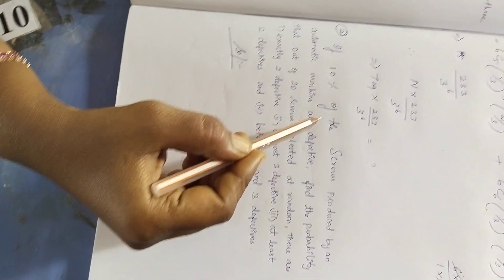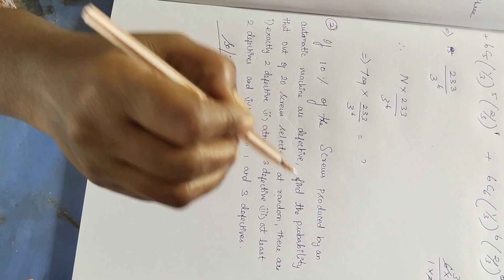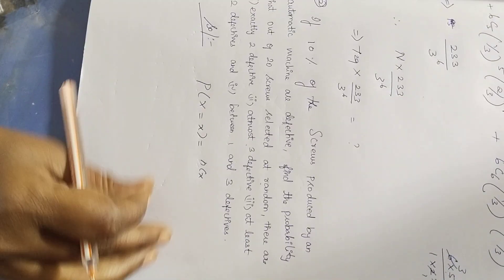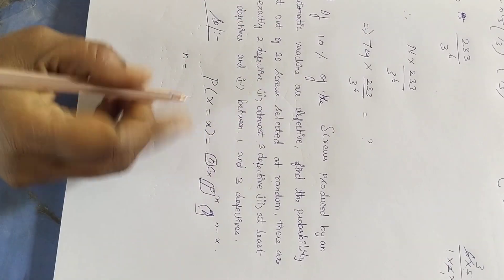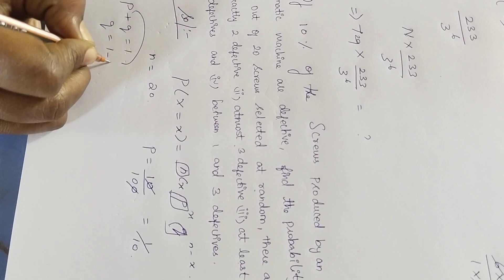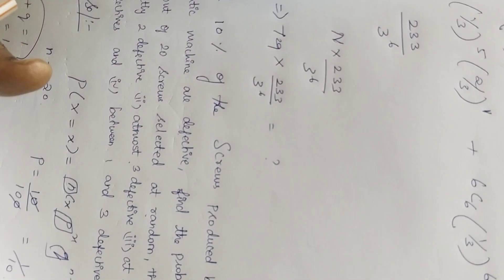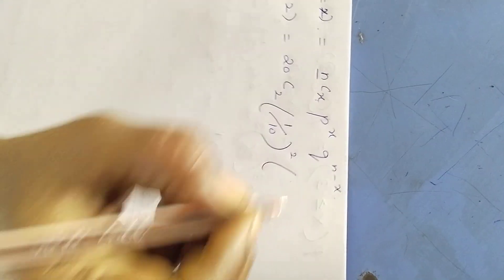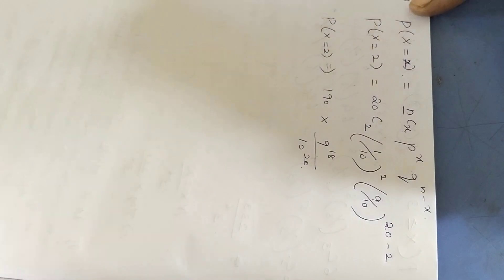discrete distribution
unit 1